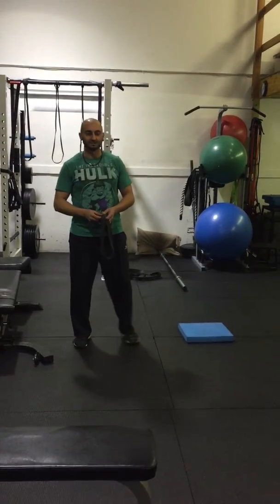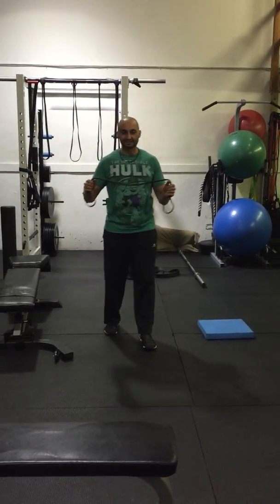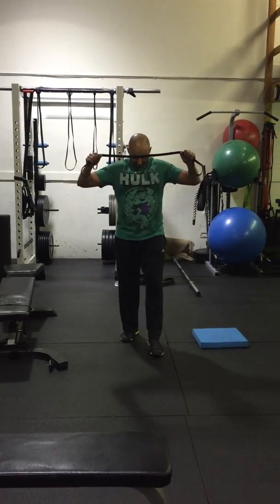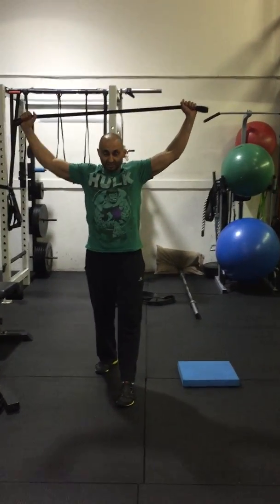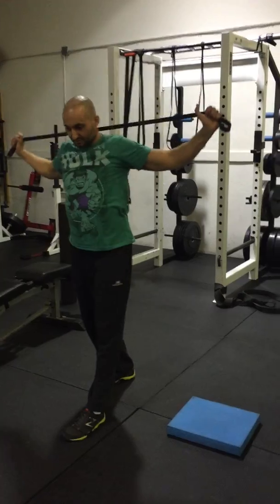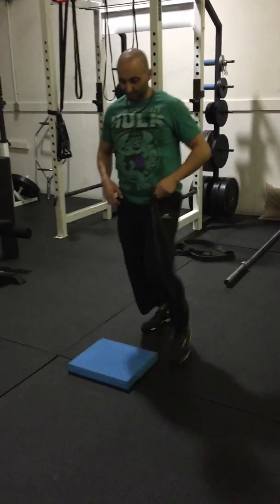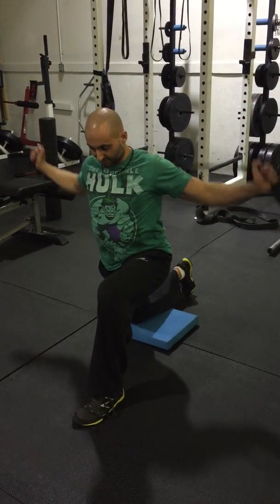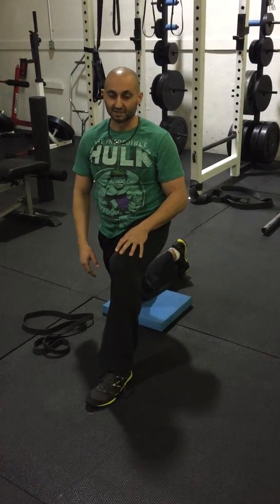Move Monday: Band Pulldown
This warm up or workout move using a band is perfect for helping out your posture as well as opening up the chest